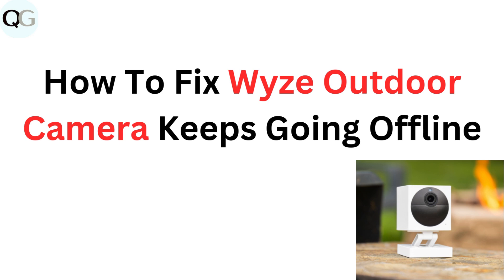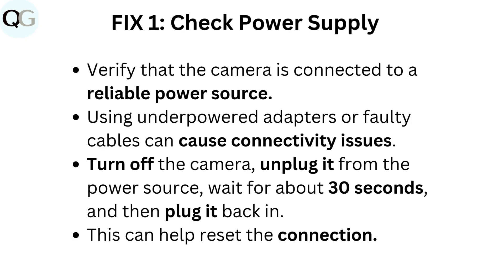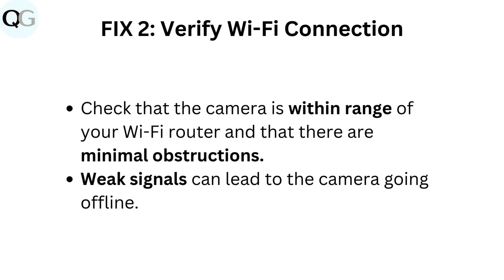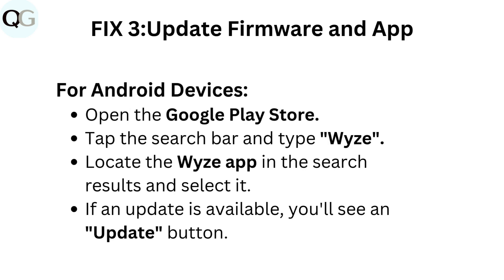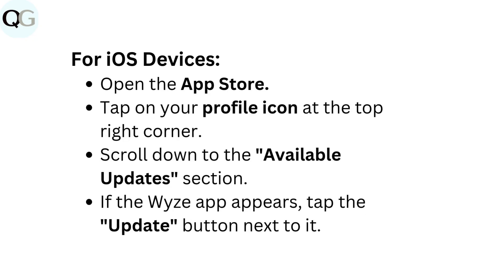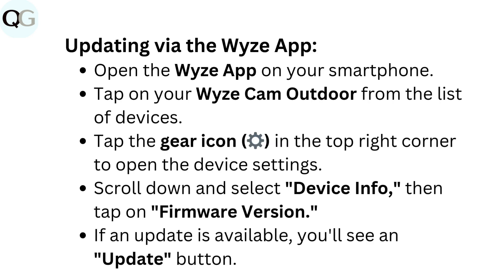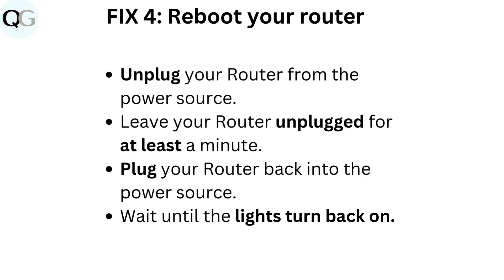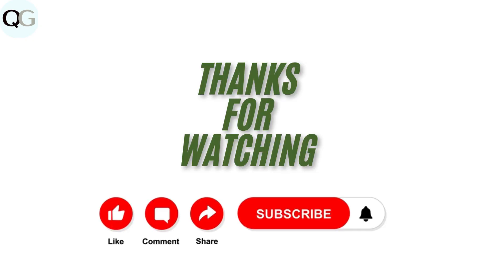How to Fix Wyze Outdoor Camera Keeps Going Offline – Troubleshoot Connection, Power & Firmware Issue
In this comprehensive tutorial, we delve into the common issue of the Wyze Outdoor Camera frequently going offline. If you're experiencing connectivity problems with your Wyze camera, this video provides step-by-step solutions to help you troubleshoot and resolve the issue effectively. We will cover various factors that may contribute to the disconnection, including Wi-Fi signal strength, camera placement, and firmware updates. By the end of this video, you will have the knowledge and tools necessary to ensure your Wyze Outdoor Camera remains online and functional.

0:02 FIX 1: Check Power Supply
00:22 FIX 2: Verify Wi-Fi Connection
00:33 FIX 3:Update Firmware and App
01:25 FIX 4: Reboot your router
01:37 FIX 5: Check for Interference